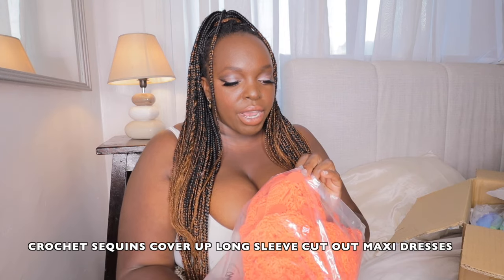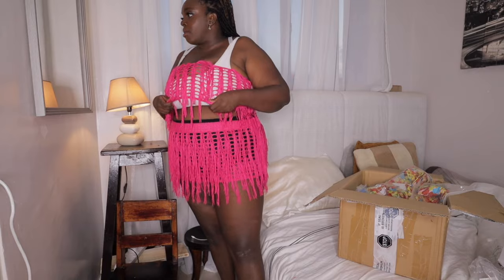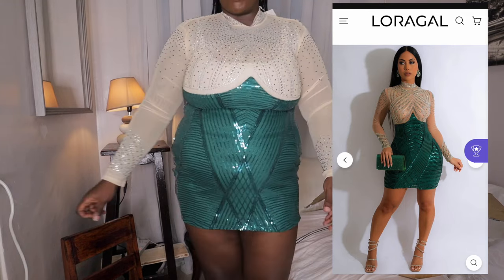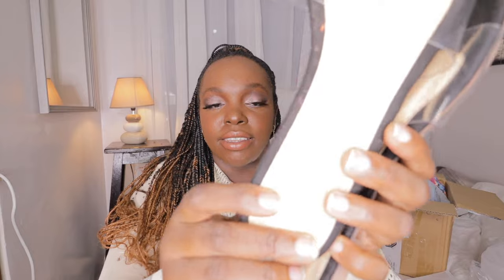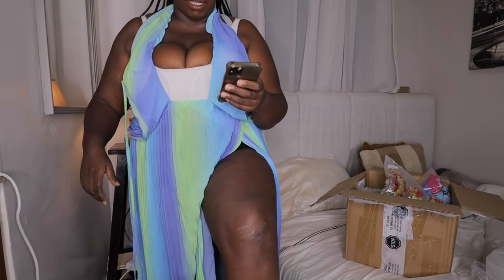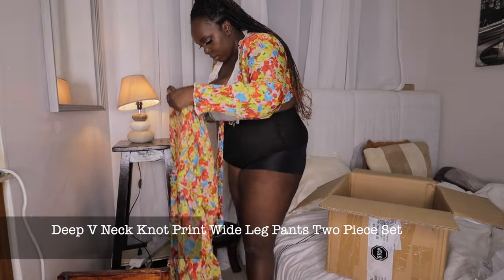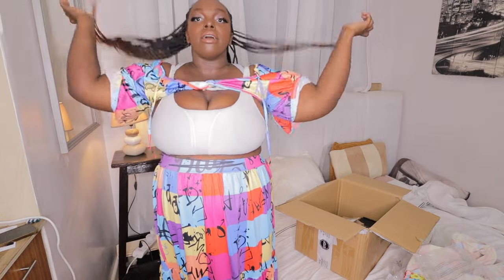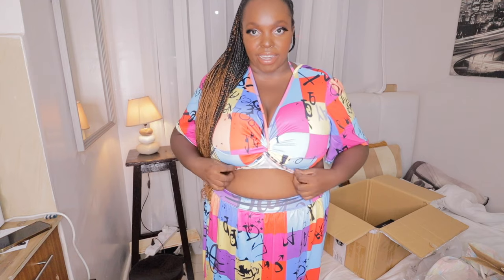EMOTIONAL BIG BUST PLUS SIZE TRY ON HAUL /HONEST CURVY REAL SIZE 2X /KEMUNTO BEAR X LORAGAL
For reference, I typically wear a 1X and I bought these in a 2X

loragal clothing reviews
loragal clothing haul
loragal reviews
loragal
loragal dress reviews
loragal plus size
loragal haul
loragal reviews plus size